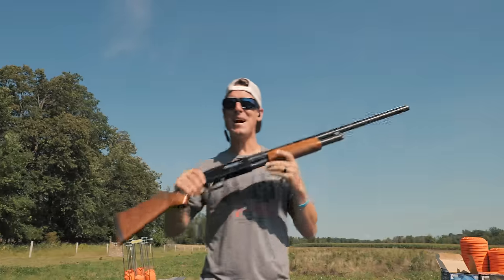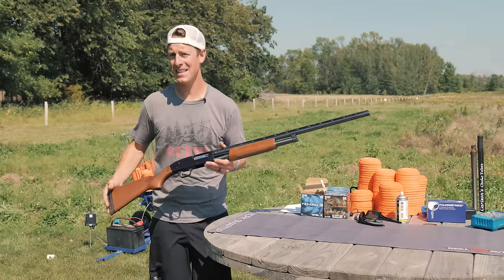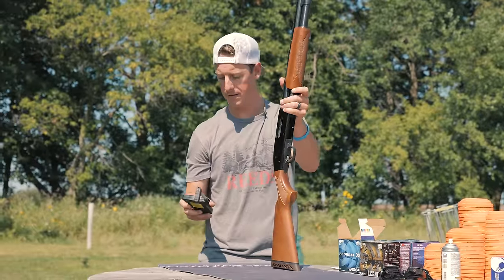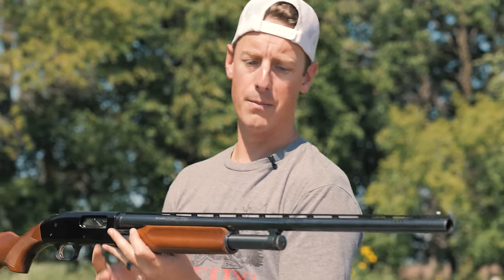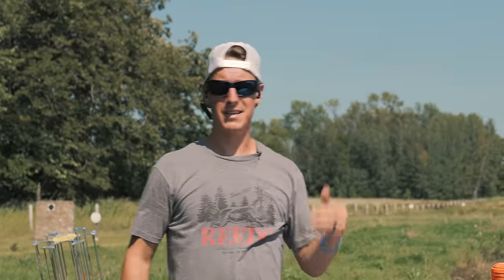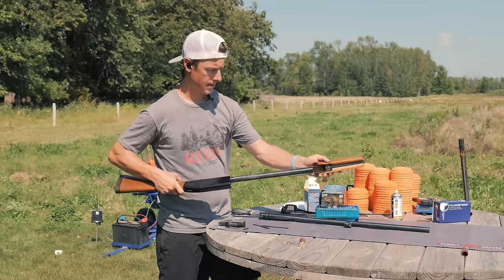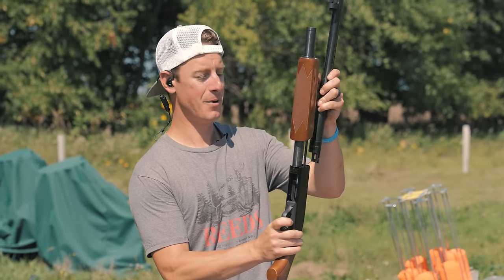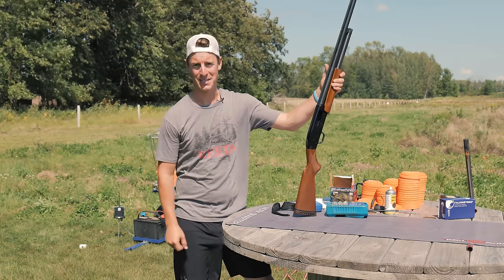This Gun Started My Career | Mossberg 500 12ga Pump Shotgun Review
This Gun Started My Career | Mossberg 500 12ga Pump Shotgun Review: This bird/deer combo Mossberg 500 was the first shotgun that I ever bought. Today we're looking at my personal Mossberg 500 pump to see if that still stands true and if this shotgun has held up to the test of time.

Get access to all of the videos and a lot more in TFL Community. This community is where we engage, ask and answer questions, chat with members, and share our passion for all things shotguns, bird hunting, and clay shooting.

Steve Gould

0:00 Intro to Mossberg 500
1:30 Specs of Mossberg 500
3:30 Trigger Pull of Mossberg 500
4:20 Ergonomics of Mossberg 500
7:14 Recoil and Reliability of Mossberg 500
9:48 Disassembly and Build Quality of Mossberg 500
11:21 Speed Shooting the Mossberg 500